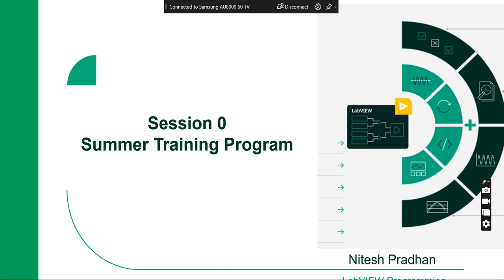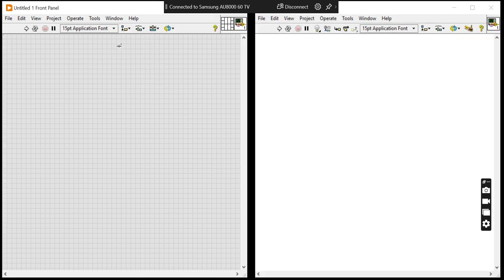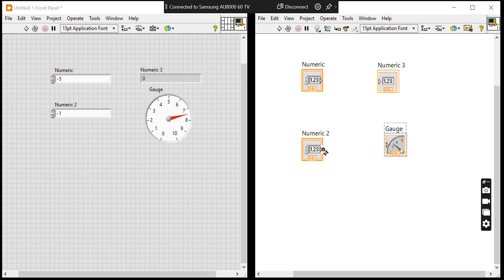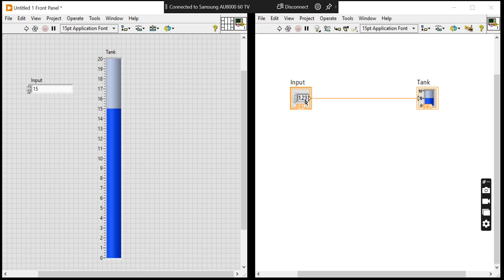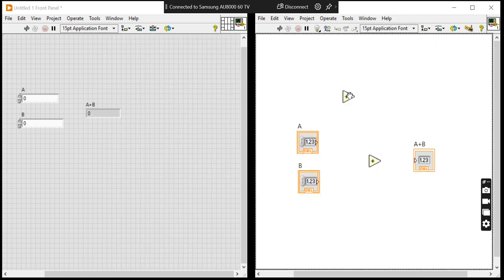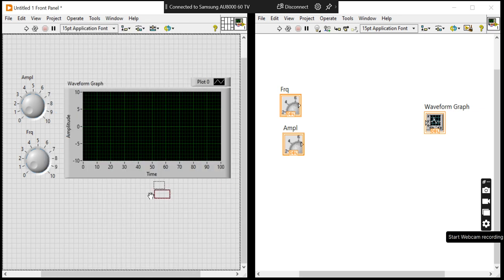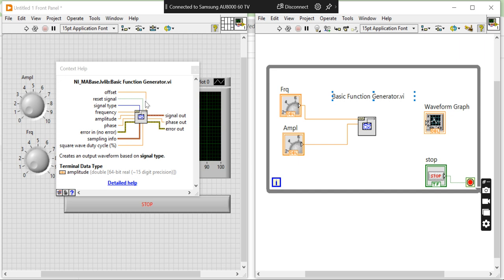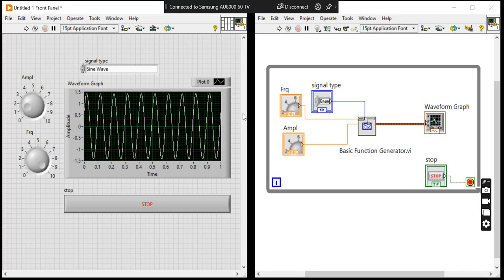LabVIEW Training 2024_Session Zero